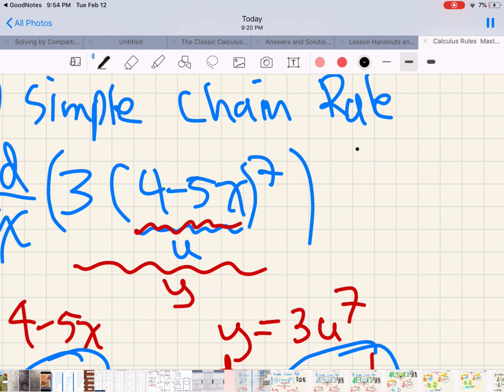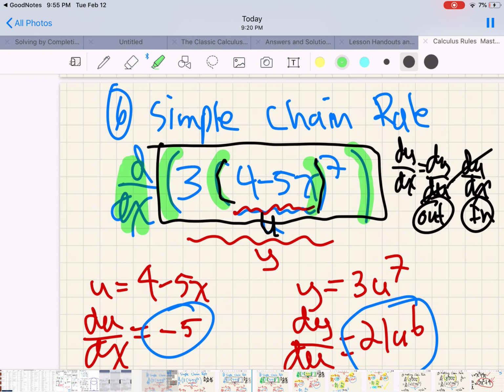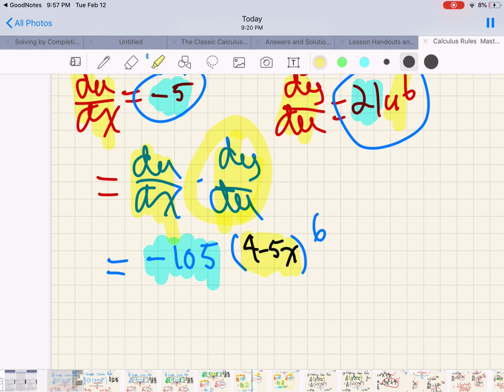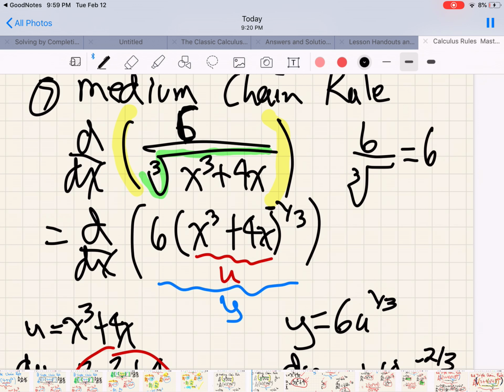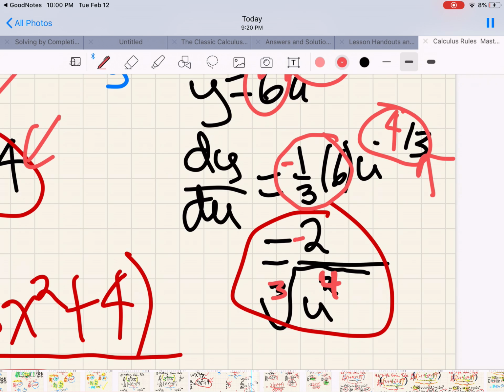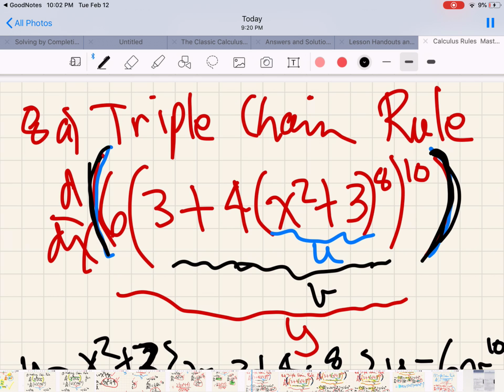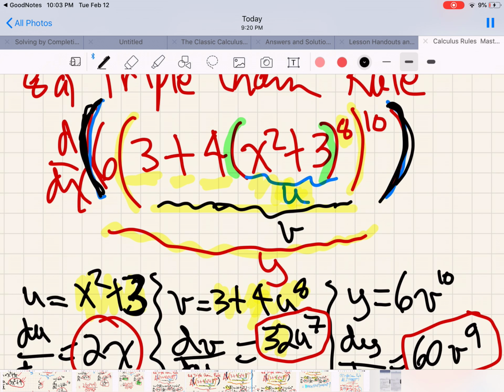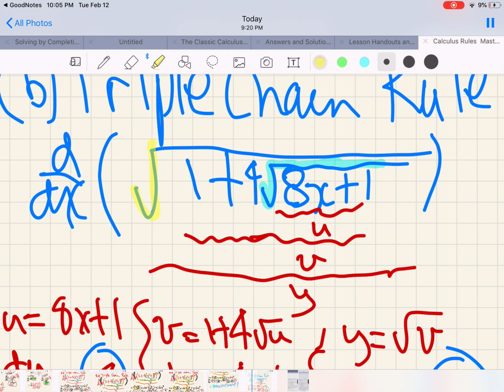Derivative Mastery 3 -Chain Rule